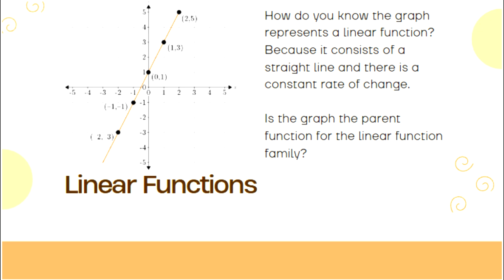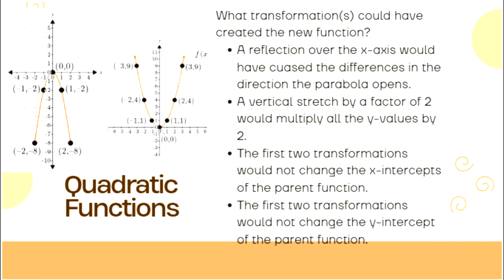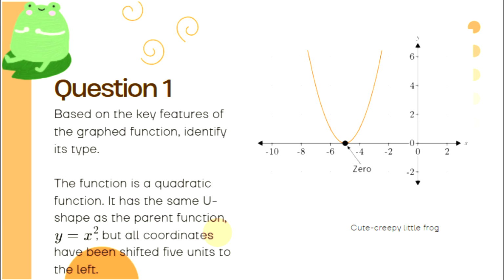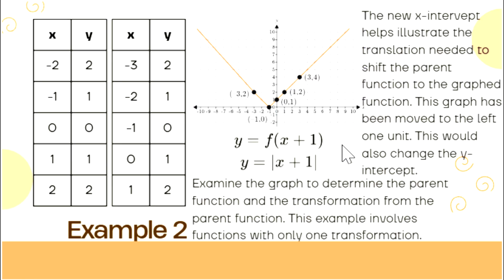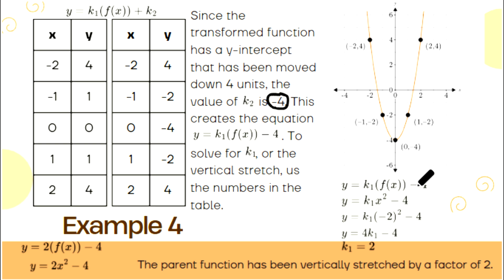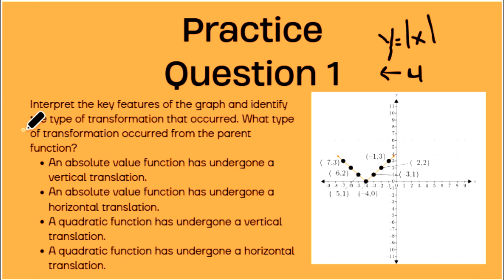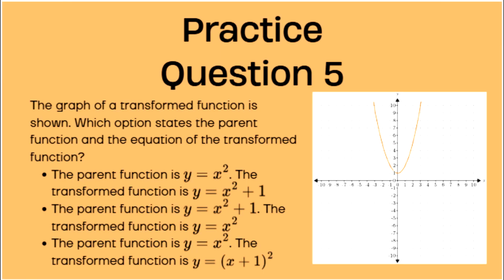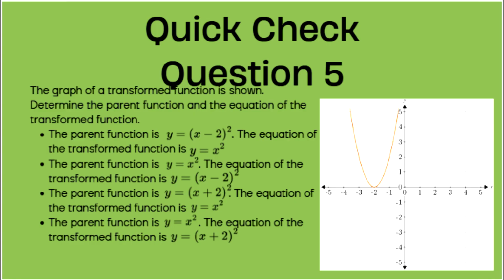Analyzing a Graph (Math with Mom Bawb)